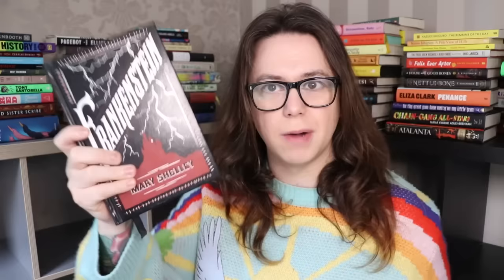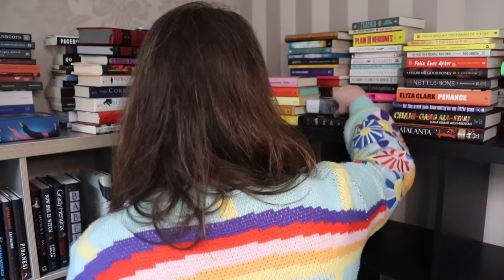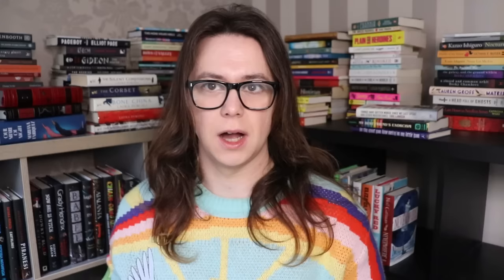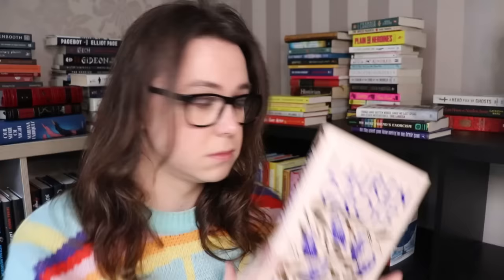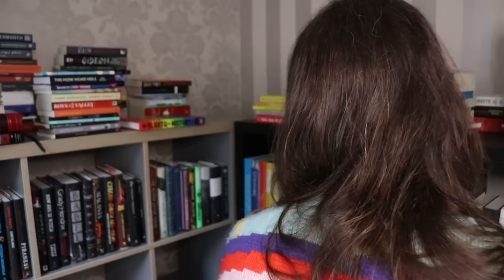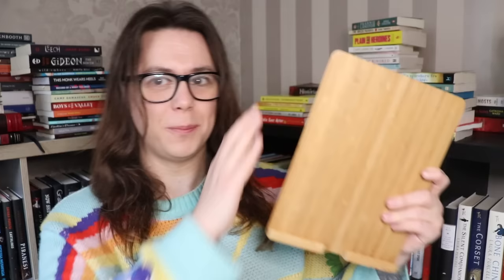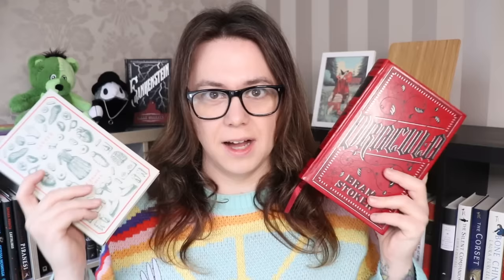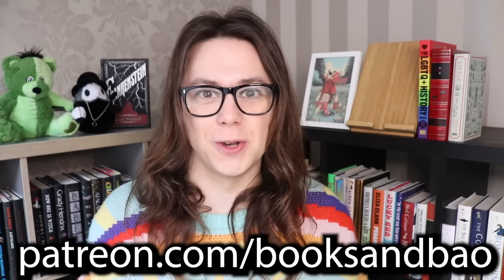Building my home library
I just moved. Here are my books.